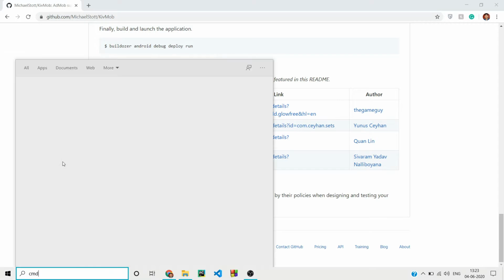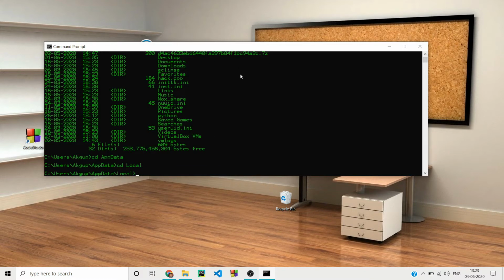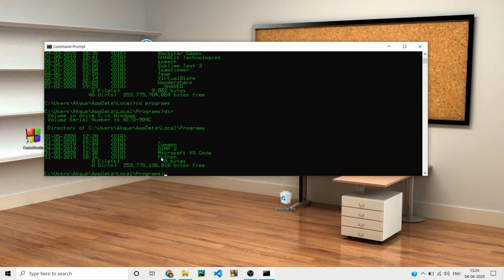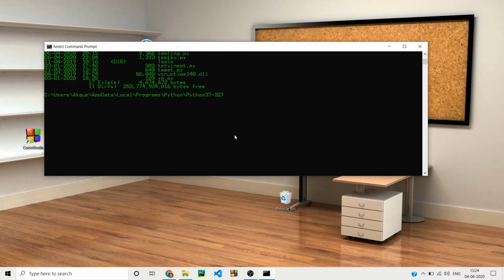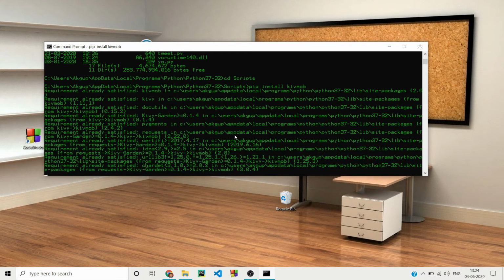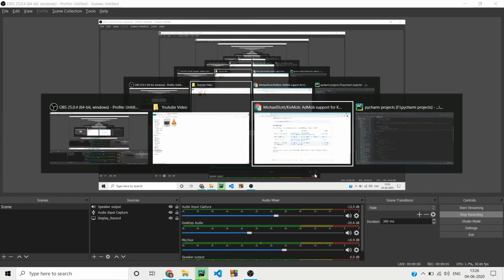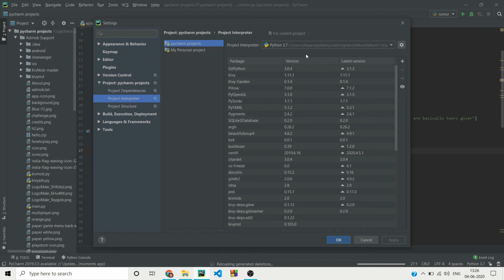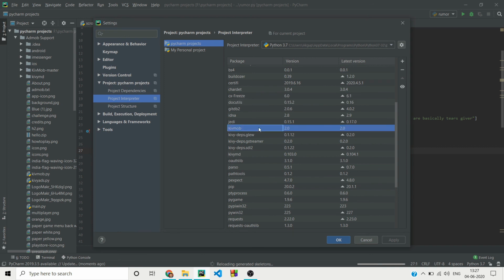Installing KivMob via both pip and on Pycharm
In this video I am telling you how to install kivmob on local system to use it.